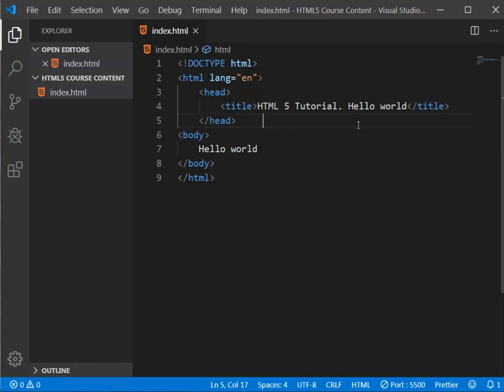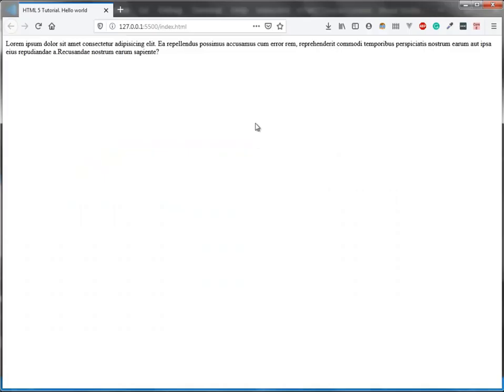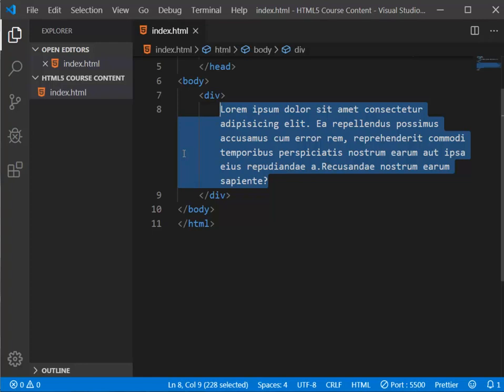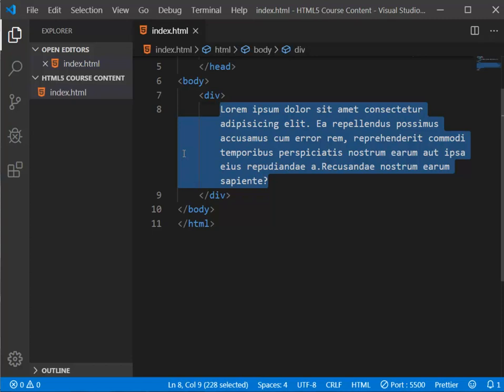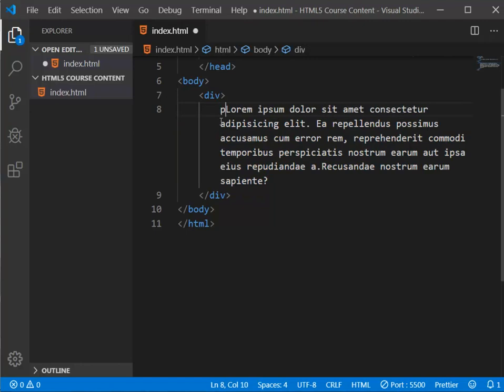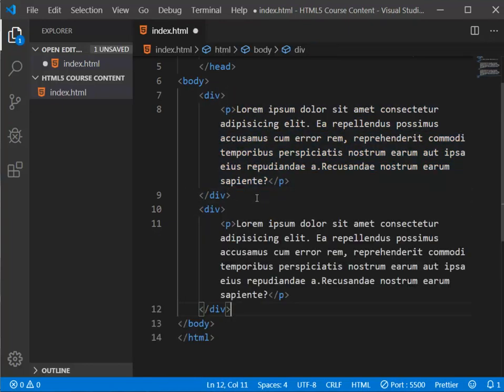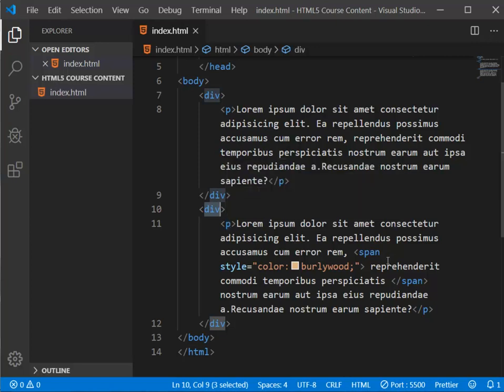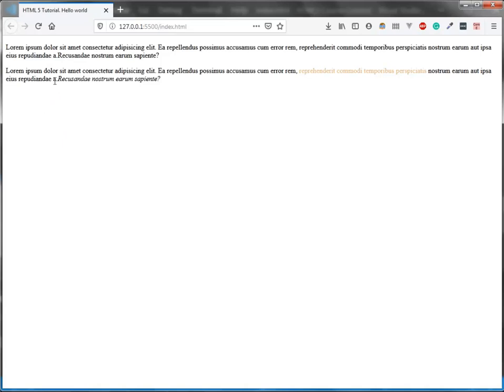HTML Tutorial for Beginners - Part 6 | Web Development | GT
Learn web development step by step from this course. This course starts with HTML and then we can travel till bootstrapping. Javascript we will do it separate course.